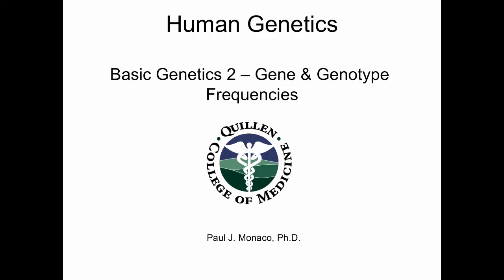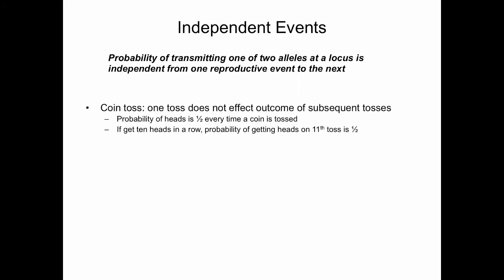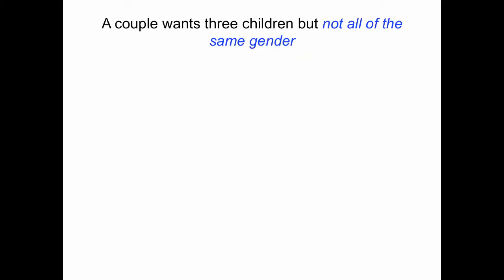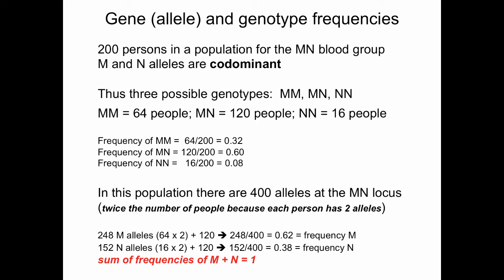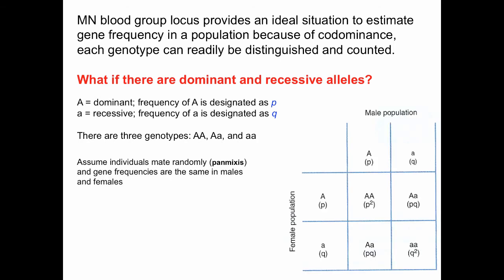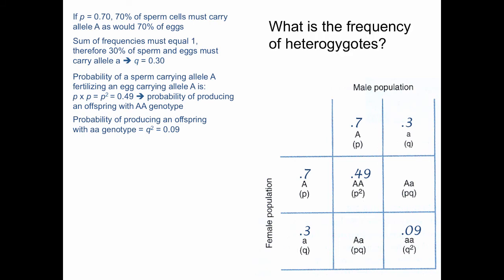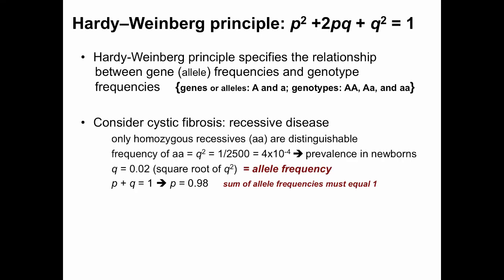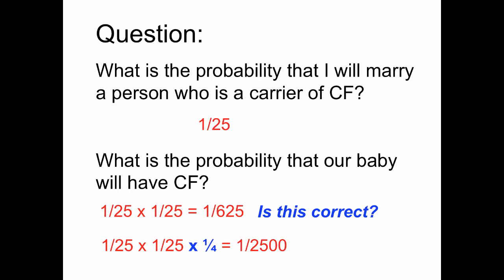Basic Genetics 2 Hardy Weinberg Principle